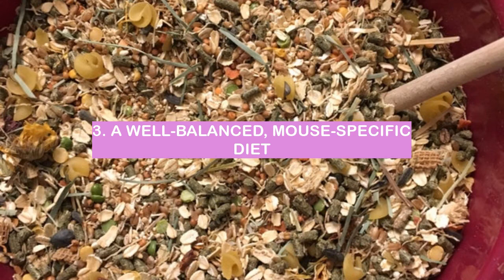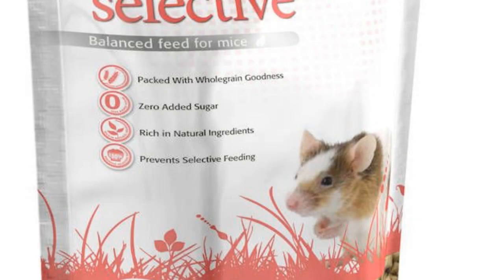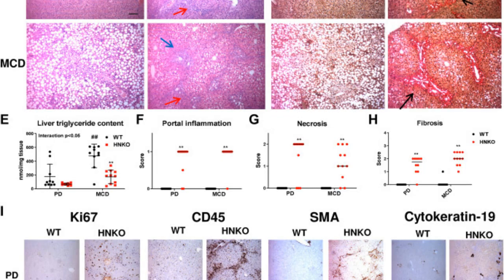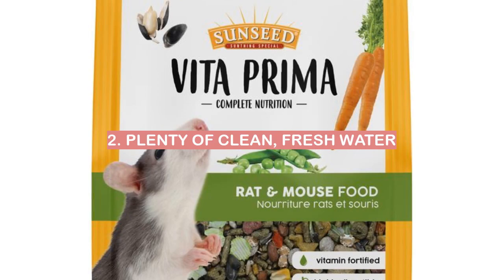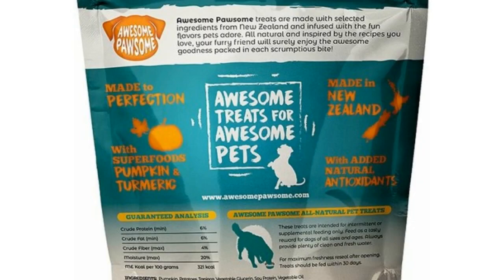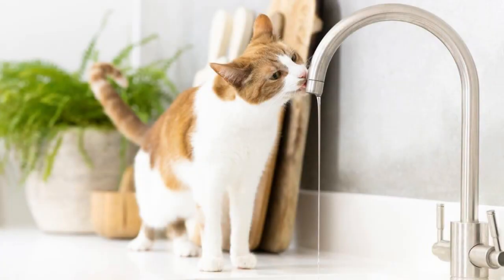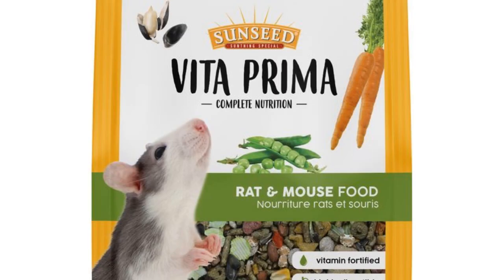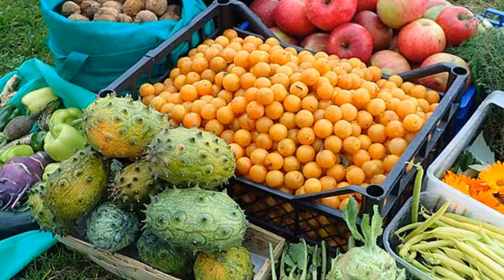SUPERFOODS to make your pet MOUSE HEALTHY as can be!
In this video, we'll be discussing the top three foods that mice love to eat. These include seeds, nuts, and fruits. We'll also be giving some tips on how to keep your mouse healthy and happy.